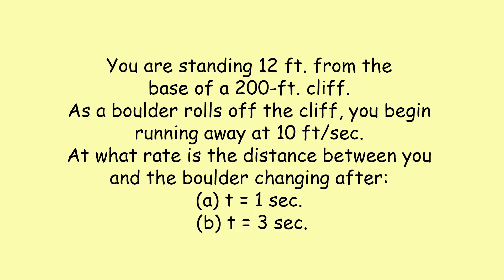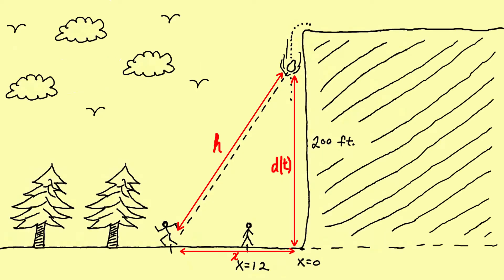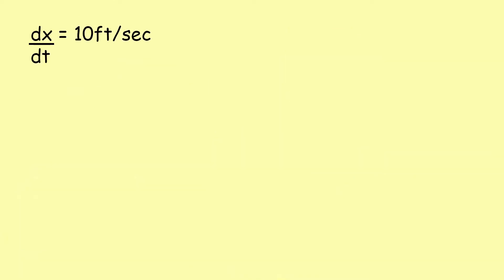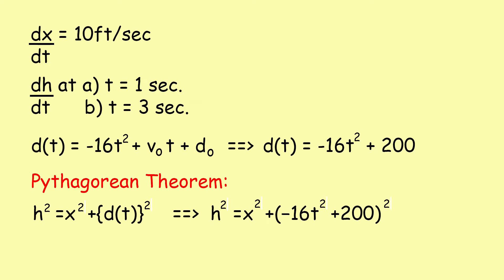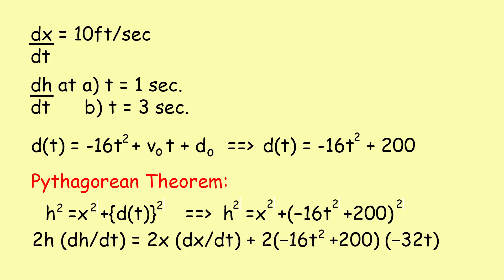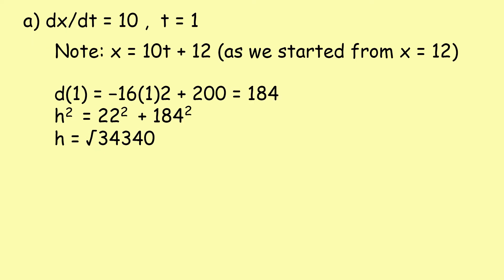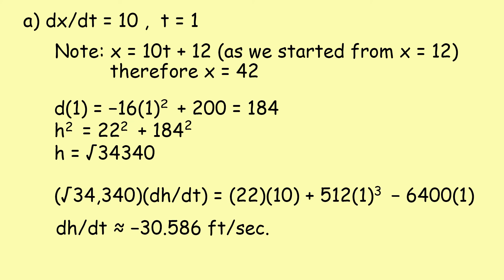Math: Differentiation Question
This video is part of the University of Toronto's Engineering Academy.
Assignment: Math - Rich Task Module/Week 2

Video created by: Ibrahim Hassan (EngSci 2T5)